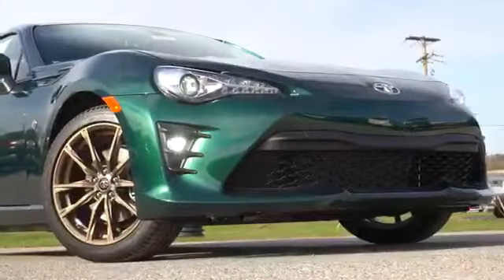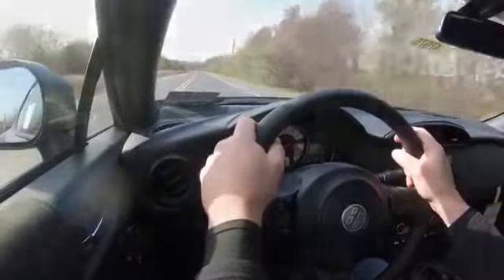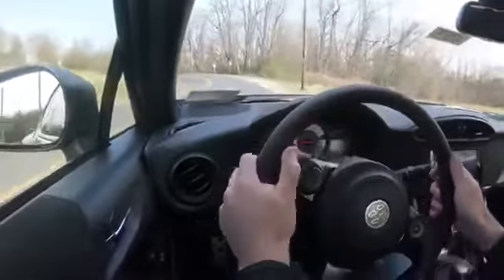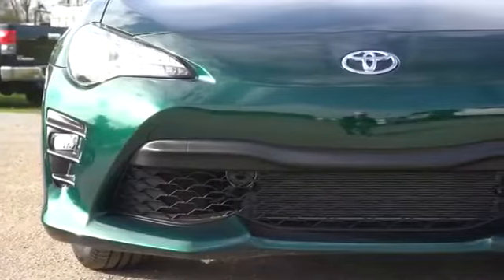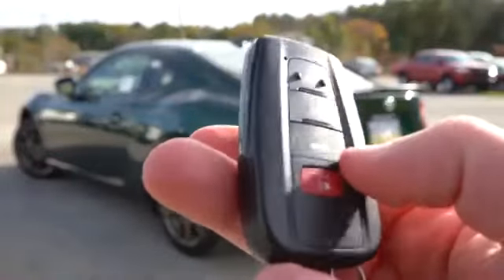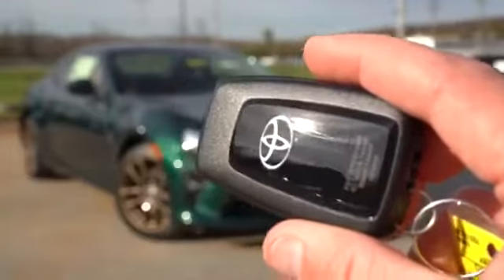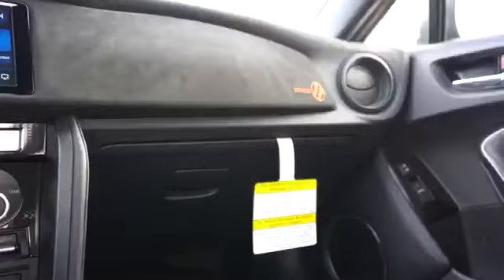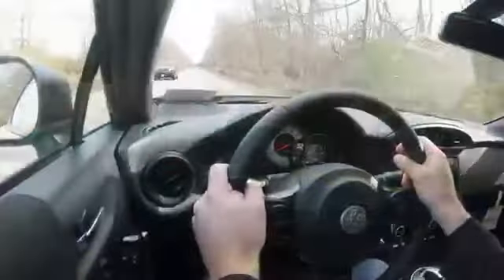2020 Toyota 86 Review | Cars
2020 Toyota 86 Review